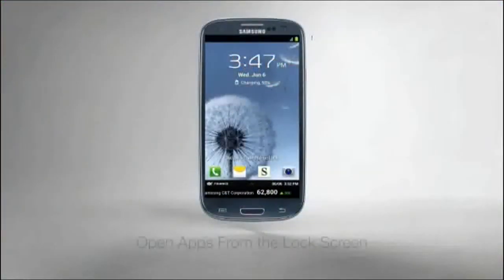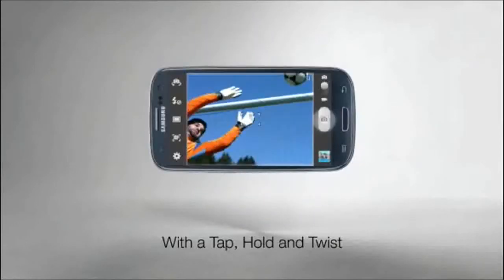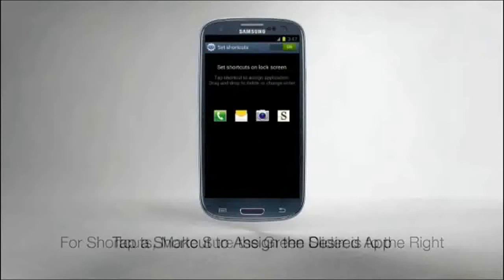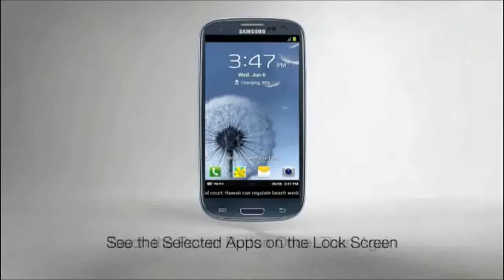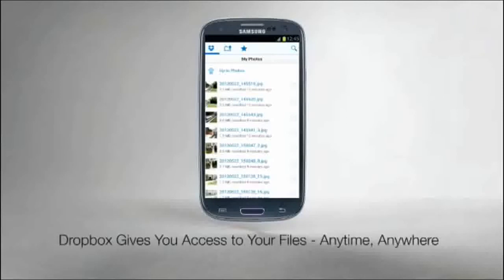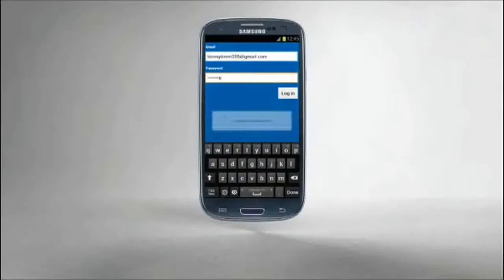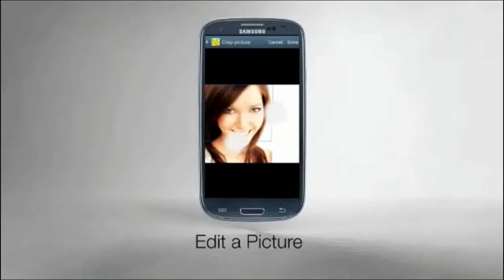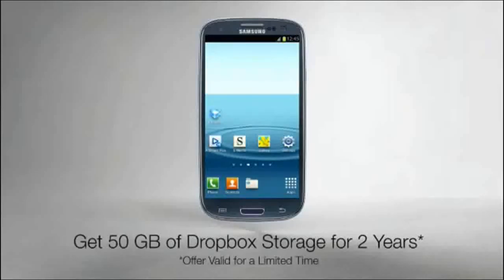[GS3] Samsung Galaxy S3- SIII More Complete Look Deep Inside it's Features 2nd Part!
Special Thanks to Samsung for the Video shared, as we can get a more better and a very detailed look inside the GS3 getting ready to Launch in the U.S, Let me know what you guys think!? :))

There is no other Better review than the one you are looking at right now, hidden features and most compelled to some of the past reviews.

Thank's Guys & Gal's!

Need help with anything Android Devices related let me know,